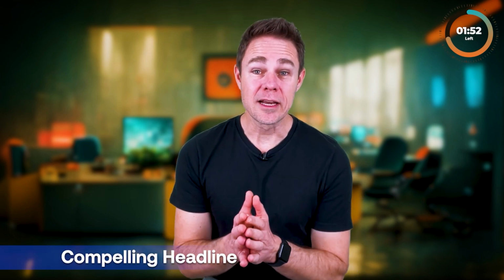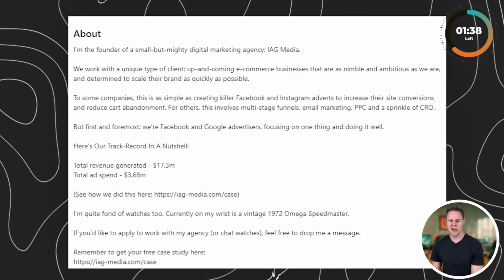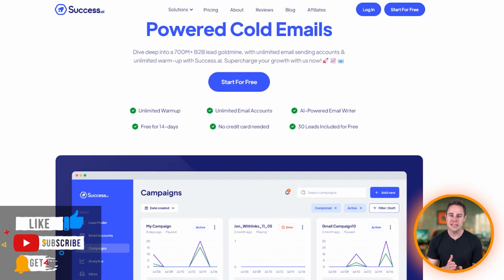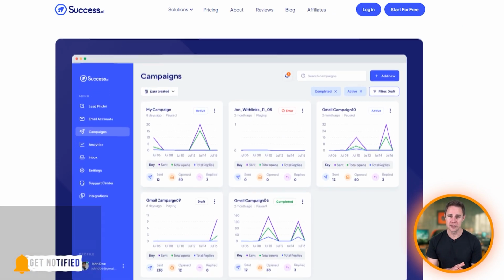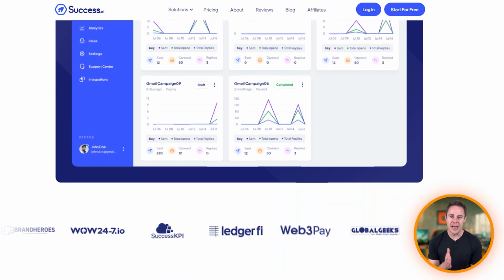Boost Your Sales Game: Leveraging LinkedIn Sales Navigator for B2B | Success.ai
Elevate your B2B sales success on LinkedIn Sales Navigator! This essential tool helps sales professionals extend their network, reach key decision-makers, and increase revenue. Our tutorial covers crucial features of Sales Navigator, including advanced search filters for identifying ideal prospects and insights on company news and professional backgrounds for effective lead generation.

Topics:
00:00 Intro
00:16 LinkedIn Sales Navigator
06:29 Setting Up Your Account
09:11 Building Your Network
10:15 Integration with CRM Systems
11:43 Analytics and Reporting
13:04 Conclusion

Learn to craft personalized messages, nurture relationships, and convert leads into clients with Sales Navigator's messaging and engagement tools. Ideal for seasoned and new B2B sales professionals, this video offers practical strategies for utilizing Sales Navigator effectively, driving meaningful conversations, and boosting your sales performance in the competitive B2B market with LinkedIn Sales Navigator tips and strategies for LinkedIn B2B sales, ensuring sales success with LinkedIn Navigator.

Start your journey to sales success with our LinkedIn Sales Navigator tutorial!